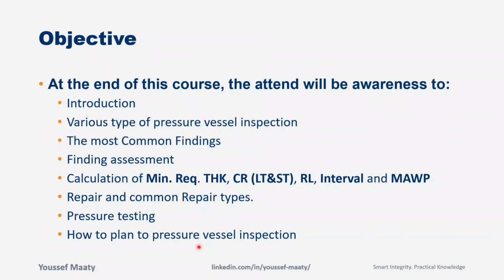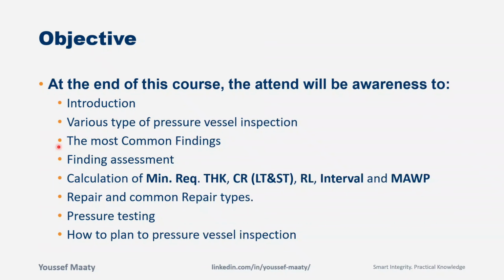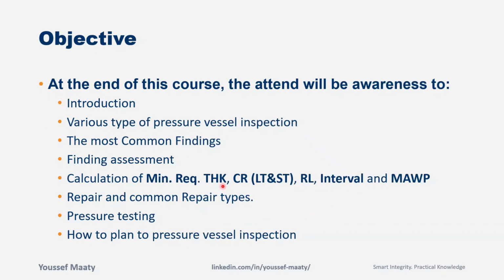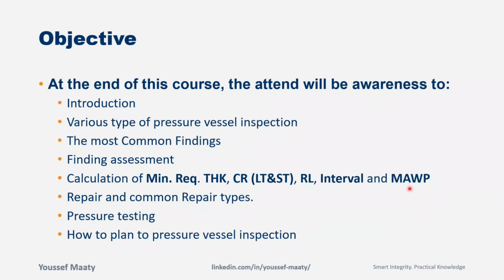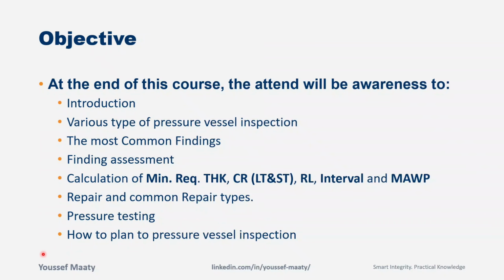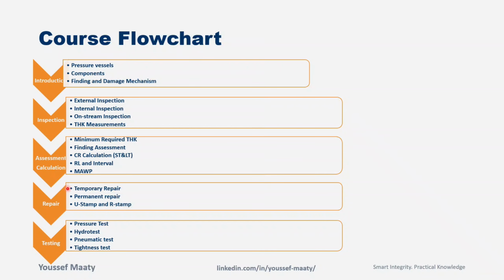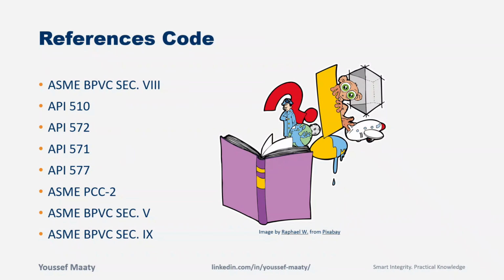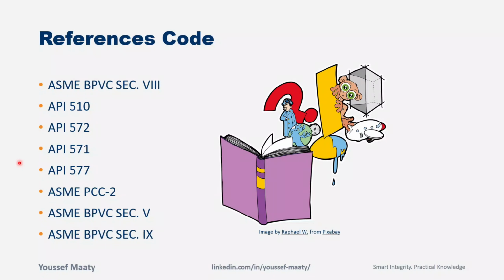API 510 Pressure Vessel Inspection | Introduction & Objectives – Video 1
This video provides a step-by-step overview of Pressure Vessel Inspection, including:
- Different types of pressure vessel inspections
- The most common findings during inspections
- Finding assessment and evaluation methods
- Calculations: Minimum Required Thickness (tmin), Corrosion Rate (long-term & short-term), Remaining Life, Inspection Interval, and MAWP
- Repair methods and common repair types
- Pressure testing requirements
- How to plan and execute a pressure vessel inspection effectively
- This content is valuable for engineers, inspectors, and professionals preparing for API 510 Pressure Vessel Inspector certification, or anyone working in asset integrity, inspection, and corrosion.